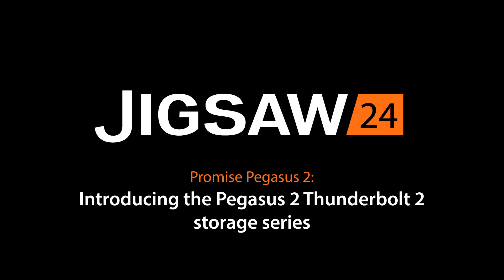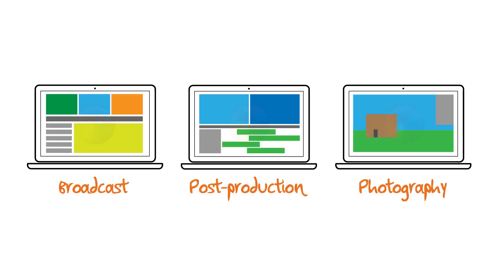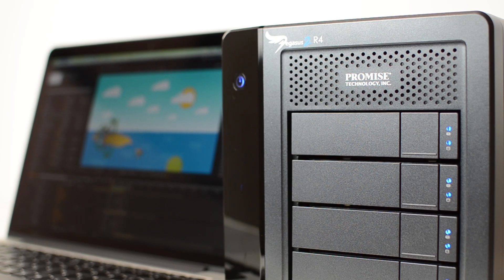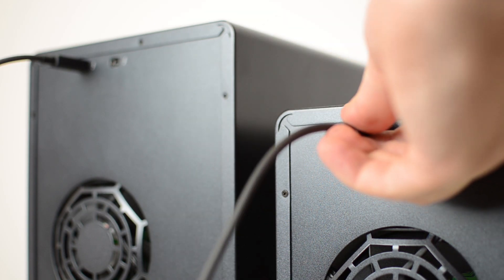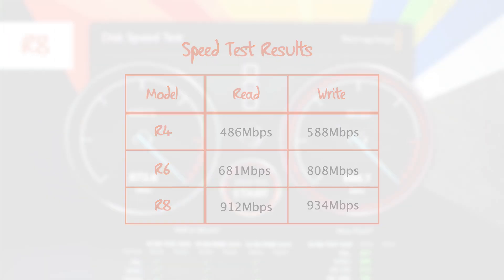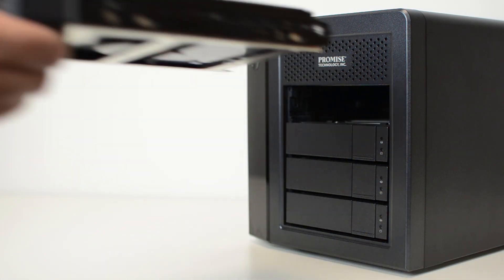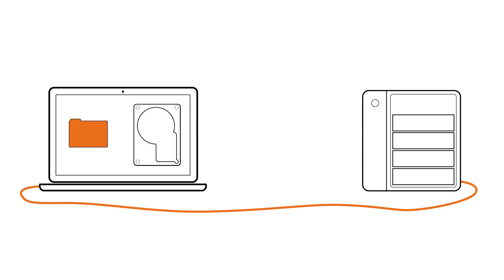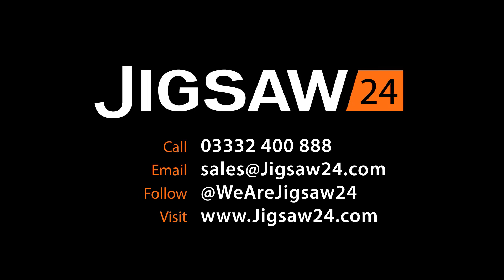Promise Pegasus 2 Thunderbolt 2 RAID storage demo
Take a look at our introduction to the Promise Pegasus2 storage solutions. As well as covering the R4, R6 and R8, and the differences between them, we explain how Thunderbolt 2 daisy-chaining works. For more information about the Pegasus2 range,